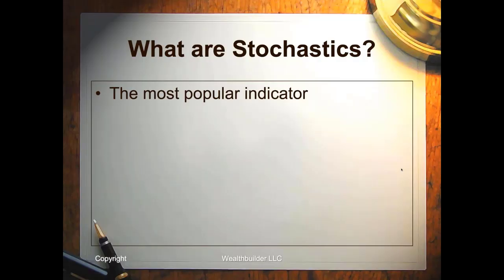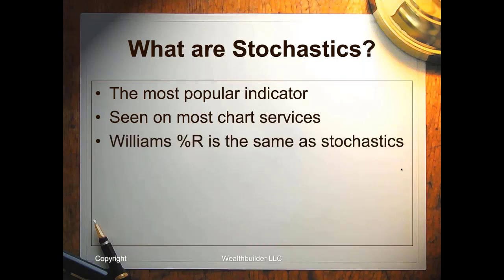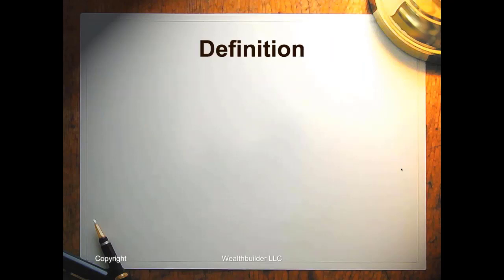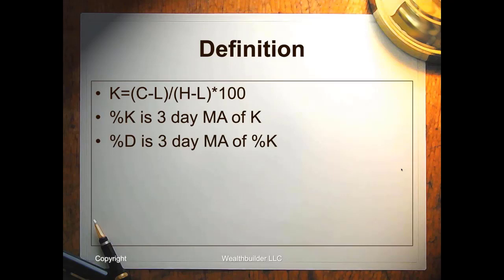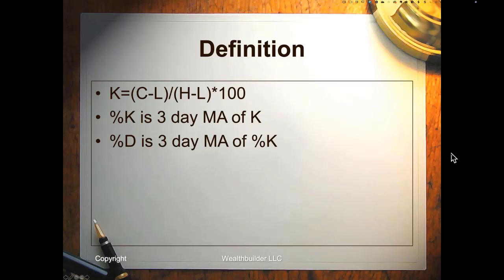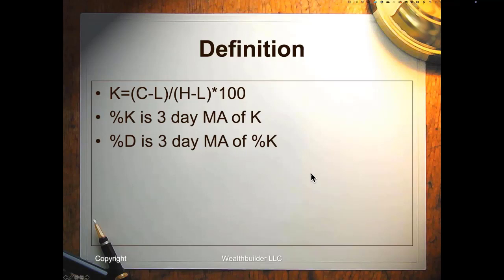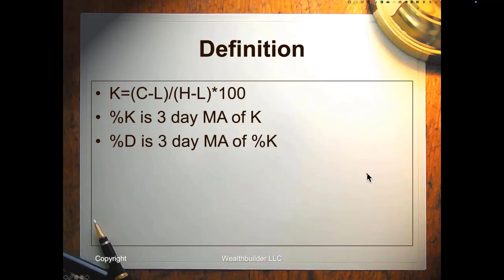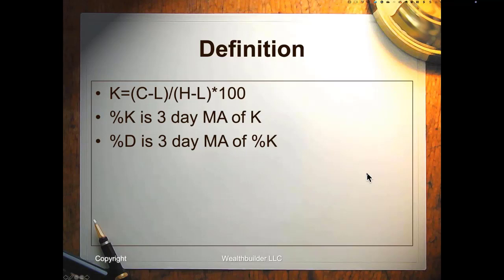Stochastic Webinar s2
The REAL Way To Make Money Using Stochastics, Three Techniques Full Video is

1. Learn more on Stochastics, and to NEVER miss the big move!  Correct sizing so you never get wiped out!

2. Sign up for Free Trade Secrets, This is a “daily” email with trade insights and ideas.
3. WealthBuilder Health Profit Letter and get a bonus of a copy of Ian's special report: Stocks to Make Money Due to Covid19
4. To keep on top of the information from the video, check out Wall Street Winners

Courtney Smith:
Courtney Smith is a 45 year veteran professional trader. He is the only man in history to:
1. Manage a #1 mutual fund
2. Manage a #1 hedge fund
3. Write a #1 stock newsletter
4. Write a #1 futures newsletter
5. Voted #1 gold market timer
6. Voted #1 bond market timer

He is the world’s most sought after investment trainer and has trained over 10,000 students.
He is the author of 10 investment books. He produces a 5 star rated podcast.
He was the treasurer of a Swiss bank, head of global derivatives for a major French bank, and head of research for two American brokers. He has been the CEO of two brokerage houses.
He is currently the Chairman of WealthbuilderLLC.com and can be reached at courtneysmith.com.

Mantra:
Execute Flawlessly

My Books:
I have over a dozen books in print as an author and writer through Wiley and Sons.  You can find these on Amazon or any online bookstore.